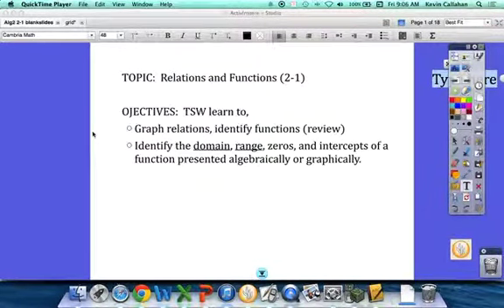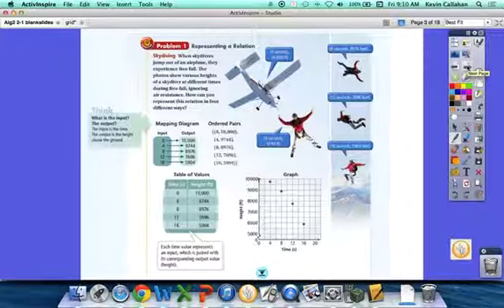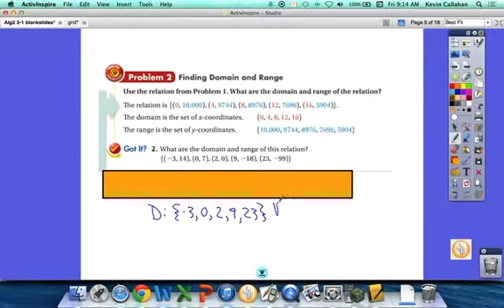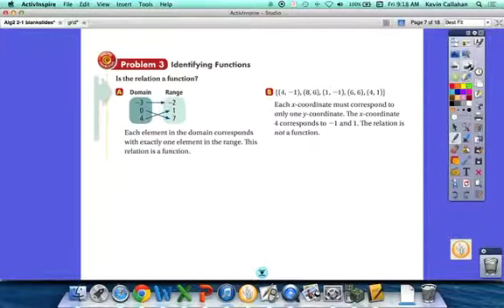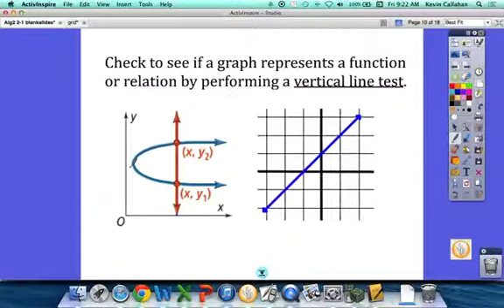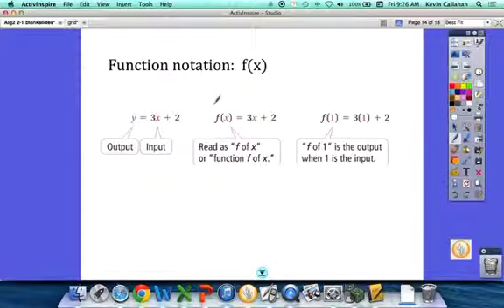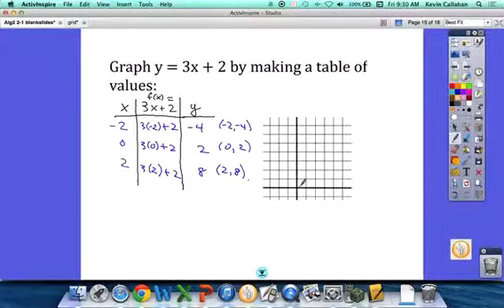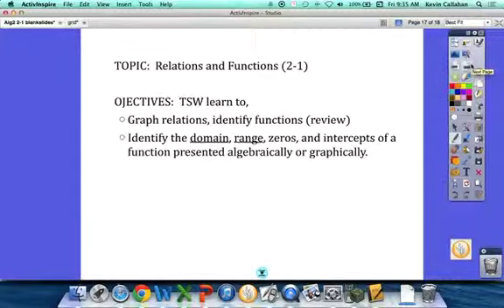Alg2 2 1 video